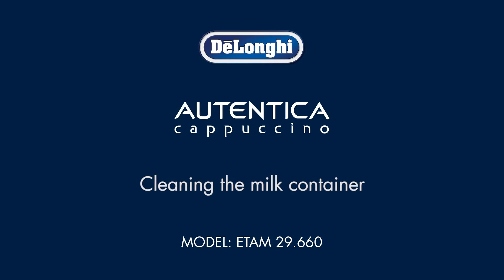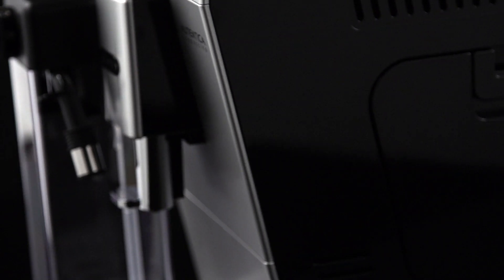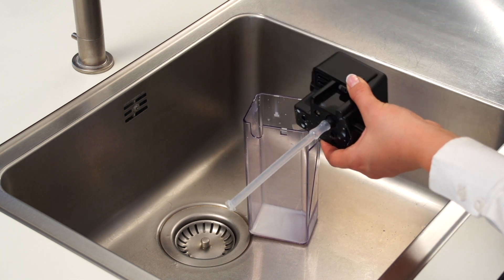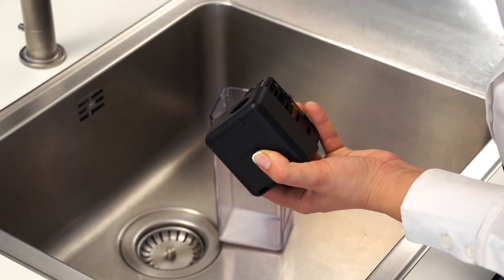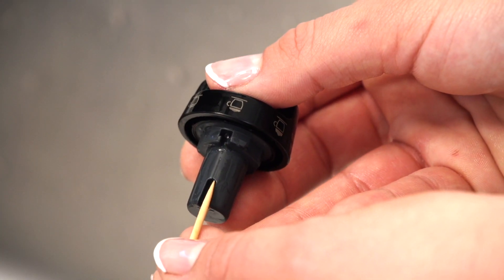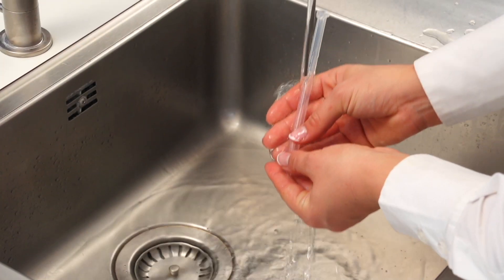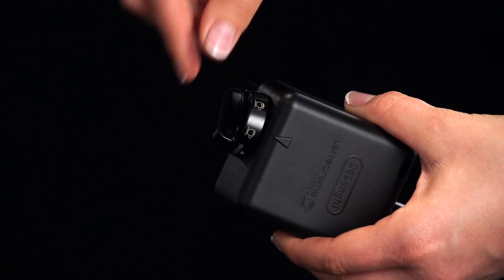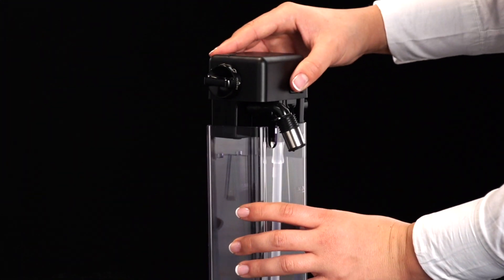How to Clean the Milk Container of Your De'Longhi Autentica ETAM 29660.SB Coffee Machine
Regular cleaning of the coffee grounds container will ensure your De'Longhi Autentica ETAM 29660.SB coffee machine keeps on delivering the perfect coffee! Watch this video to find out how. For more videos in this series see the below links: